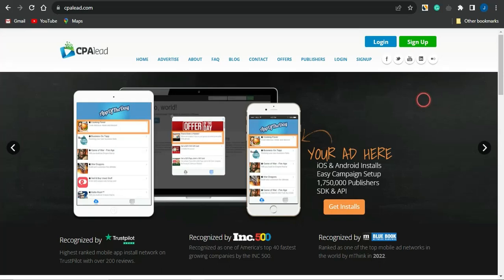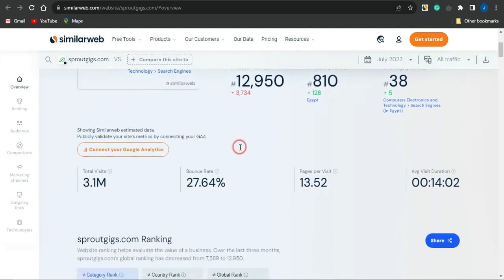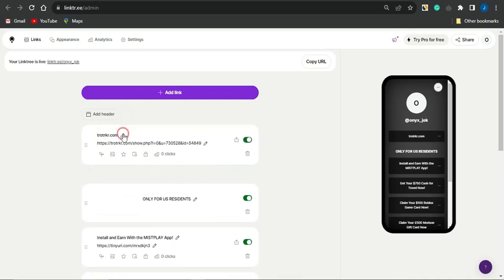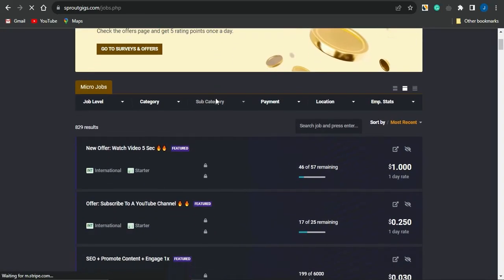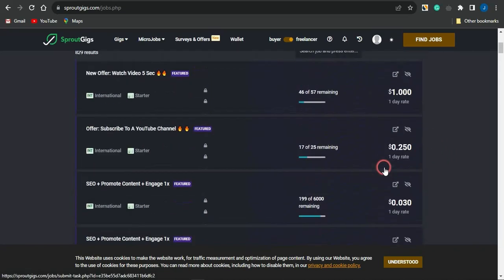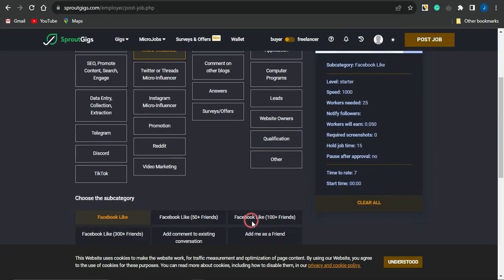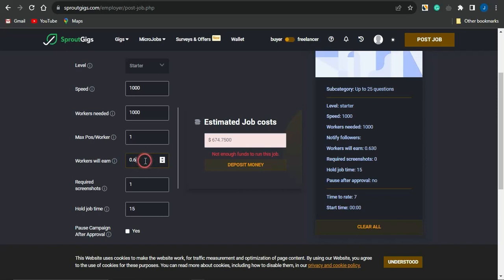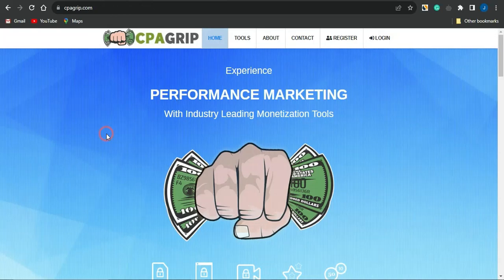Easy 1,000 Leads CPA Marketing Strategy (CPA Marketing For Beginner)